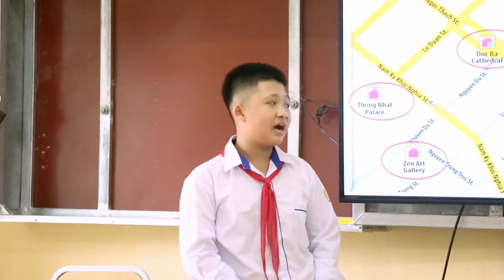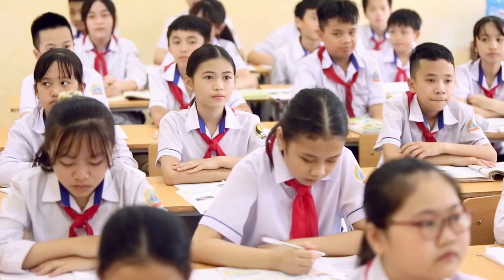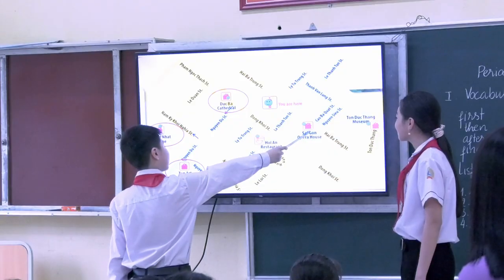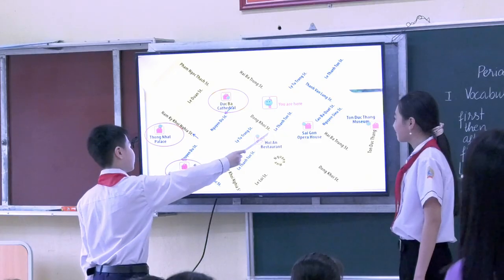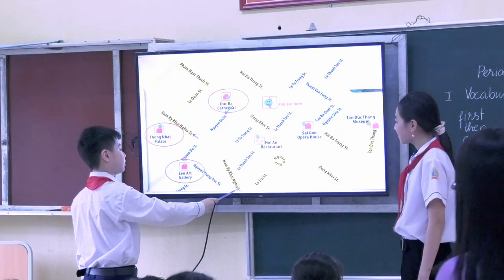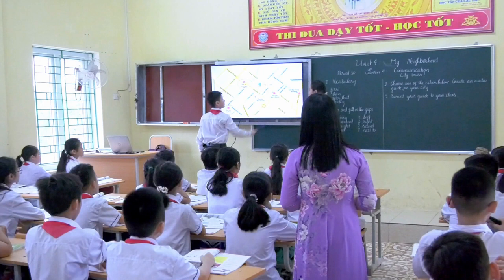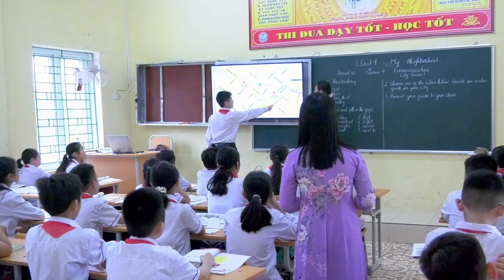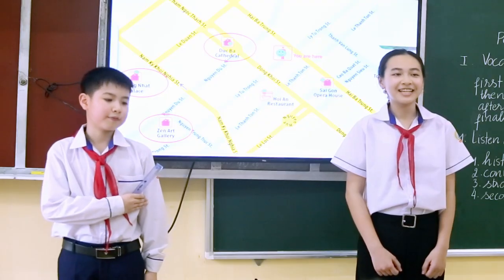BÁO CÁO CHẤT LƯỢNG SAU KHI TRIỂN KHAI ĐỀ TÀI 2021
LÊ THỊ HÀ TRƯỜNG THCS & TH LƯƠNG CHÍ - PGD-THỊ XÃ NGHI SƠN